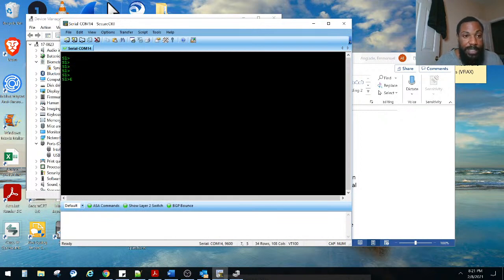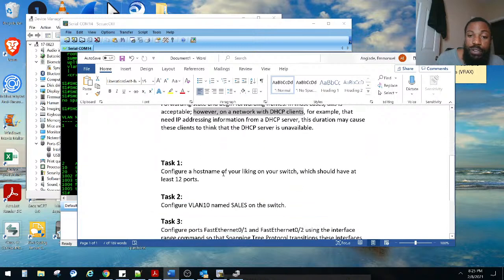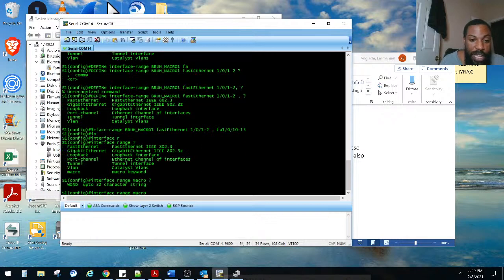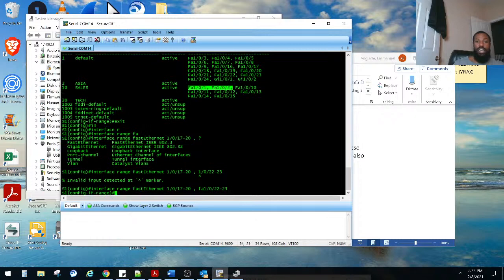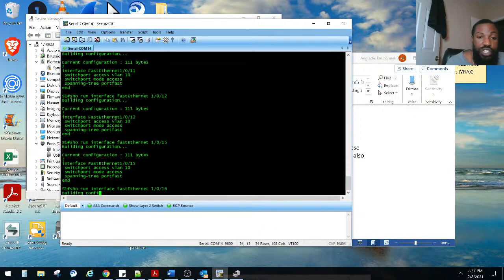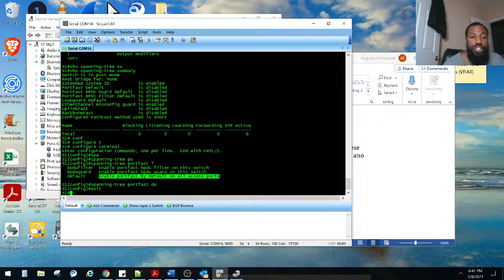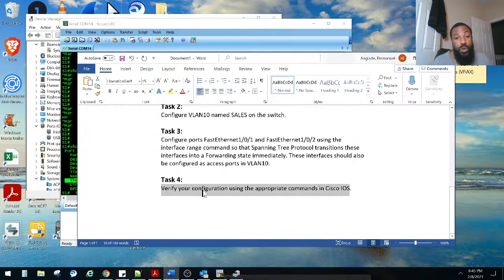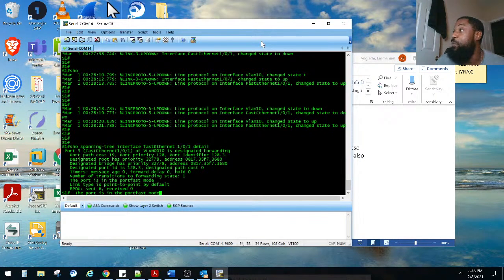NetworkBruh LiveLabs E15 - Configuring Spanning Tree Protocol for Access Ports (PortFast)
You know what time it is...  BRUH BRUH BRUH!!! This should be a quick lab covering PortFast

Lab guide we used:
101 Labs - Cisco CCNA: Hands-on Practical Labs for the 200-301 - Implementing and Administering Cisco Solutions Exam